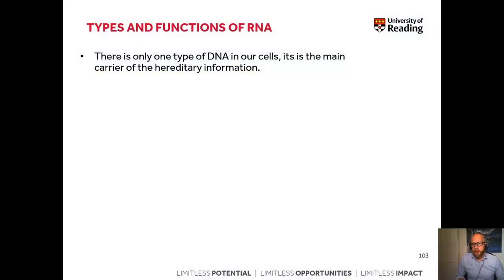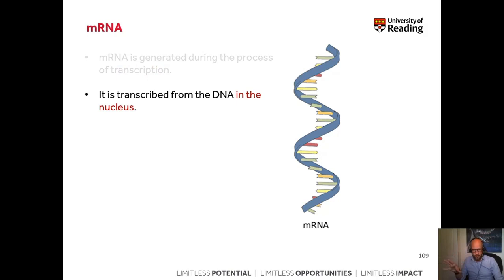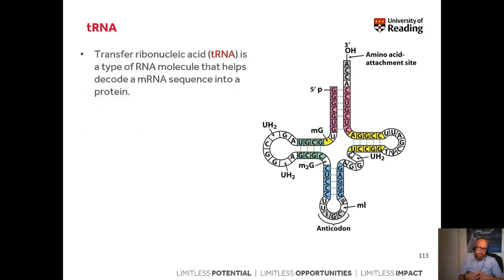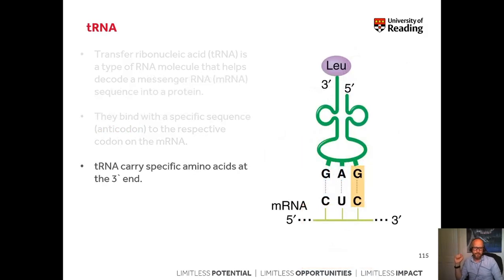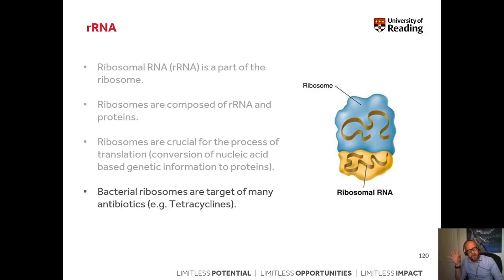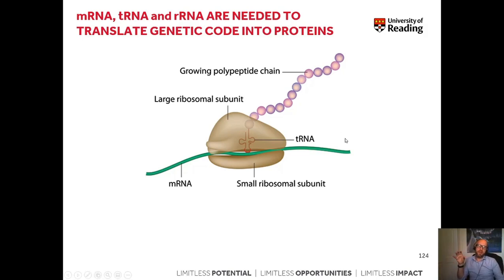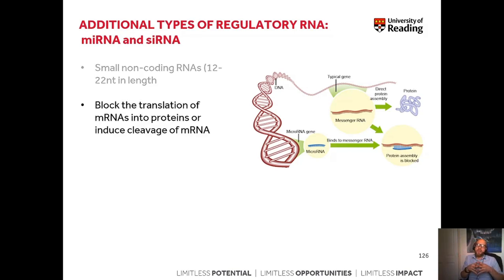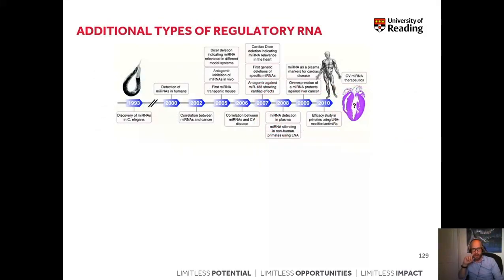Watch 'PM1A week 5 genetics nucleic acids III' Microsoft Stream Google Chrome 2022 08 16 09 0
genetics   nucleic acids III'